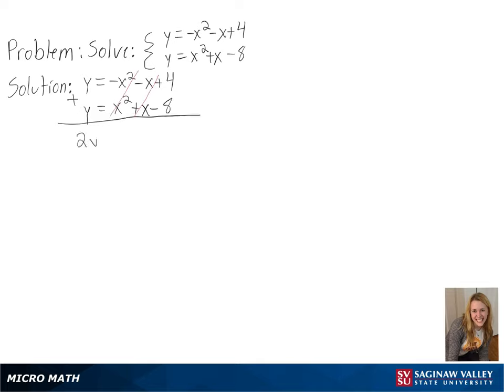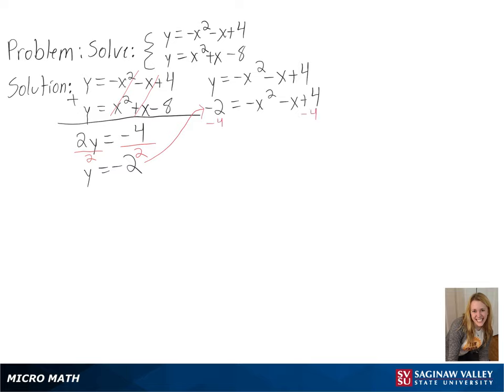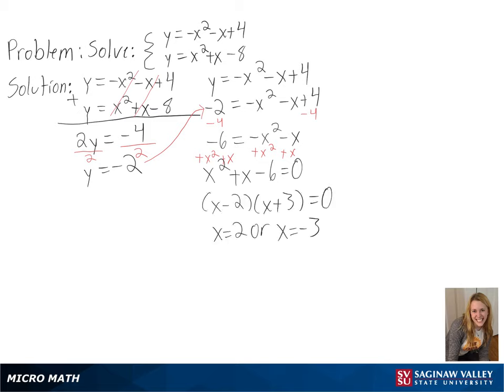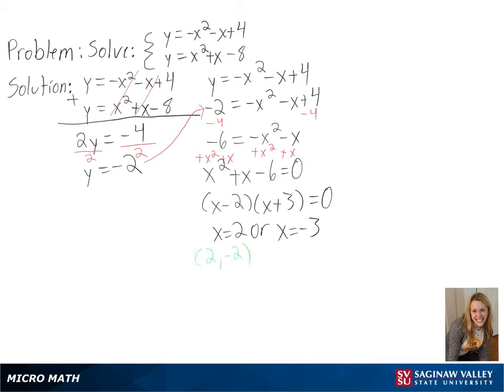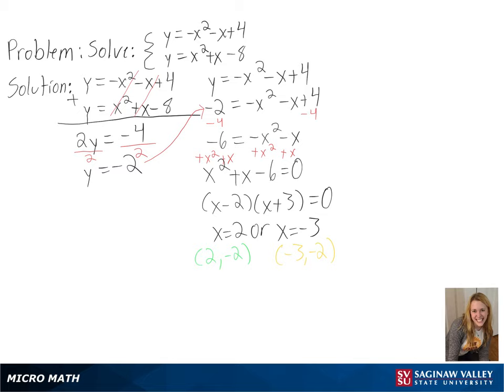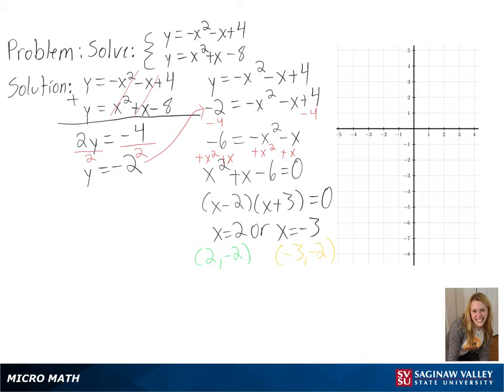Nonlinear Inequality: Solve the system y = -x^2 - x + 4, y = x^2 + x - 8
Anna from SVSU Micro Math helps you solve a nonlinear system of equations.  The system has two equations and two variables.  The solution to the system represents the intersection of two parabolas.

Problem: Solve the system y = -x^2 - x + 4, y = x^2 + x - 8